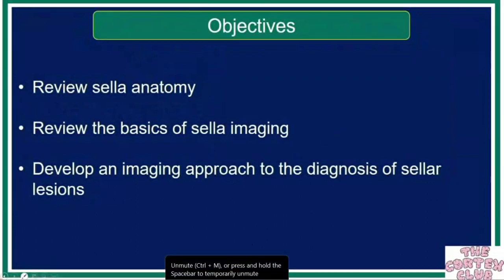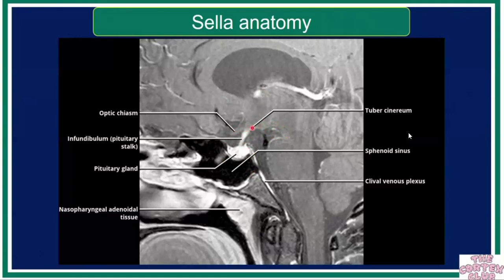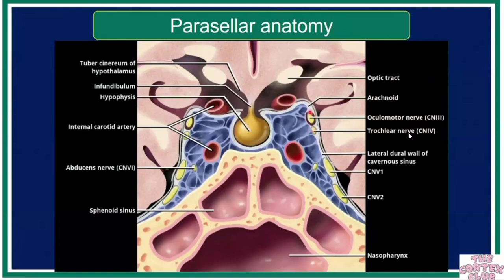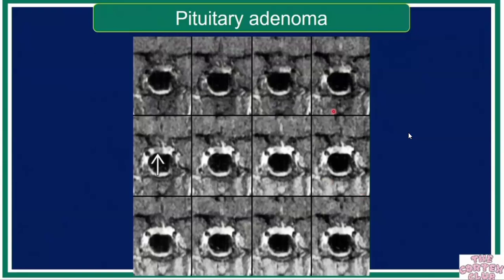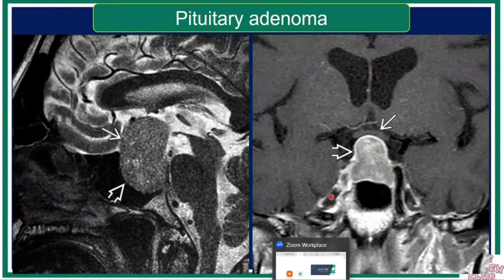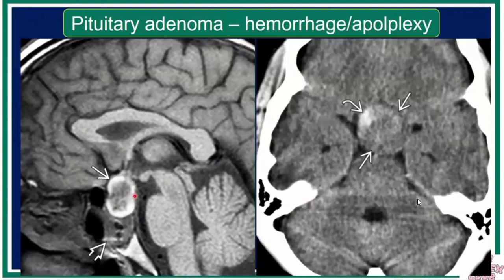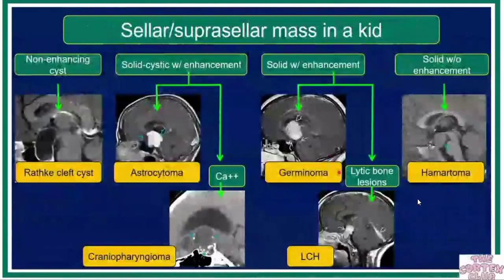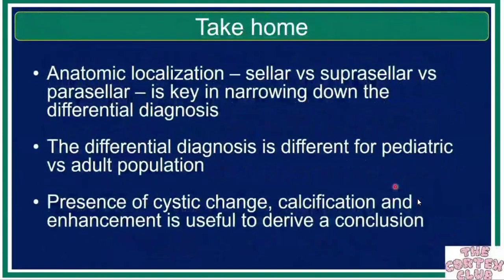Radiologic Approach to Diagnosis of Sellar Lesions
presented by Mohit Agarwal, MD